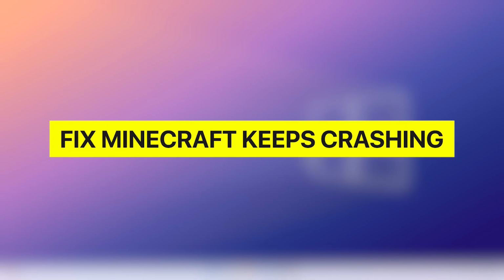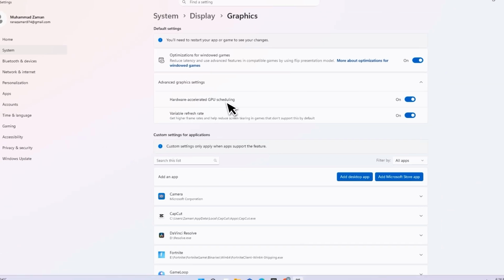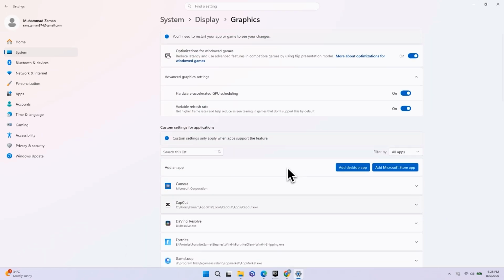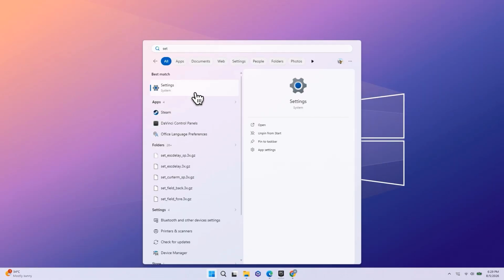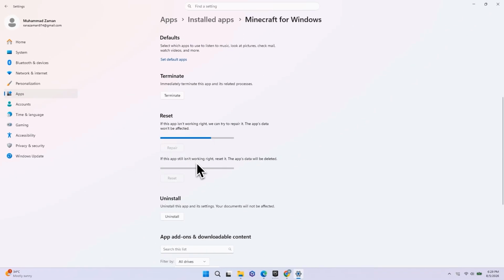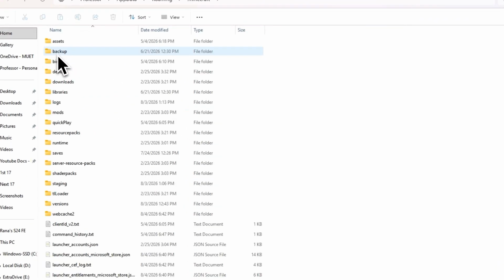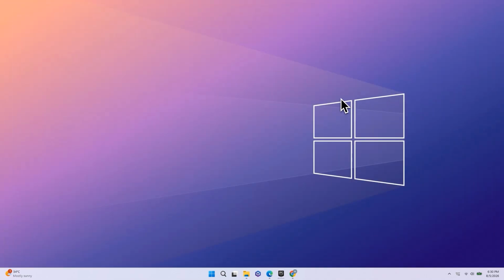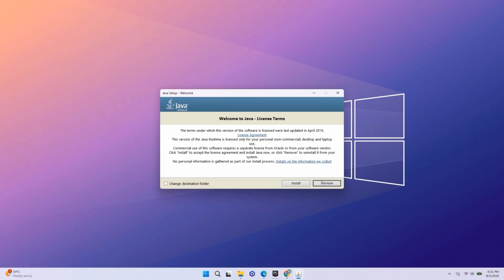How to Fix Minecraft Keeps Crashing or Freezing - Best Settings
Learn how to fix Minecraft keeps crashing or freezing with the best settings and troubleshooting methods.
This guide helps fix Minecraft crashes, freezing, lag, and game not responding issues on PC.
Change these Minecraft settings to improve stability and prevent random crashes while playing.
These simple solutions can help Minecraft run smoother and reduce freezing problems.